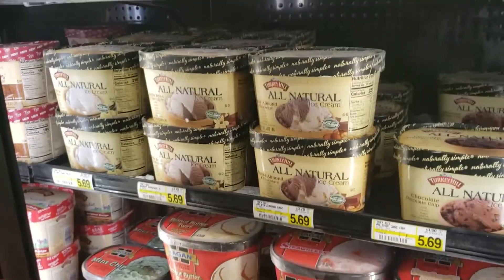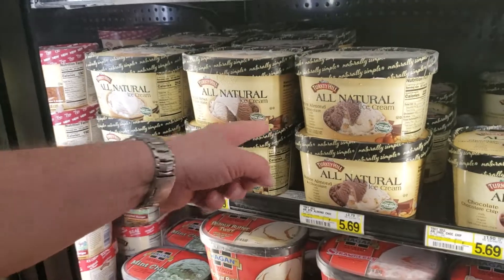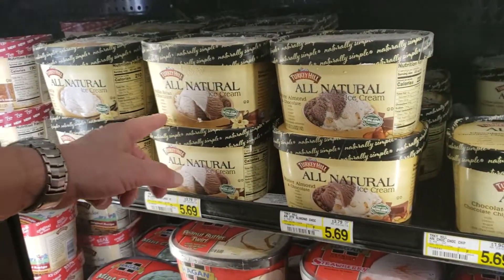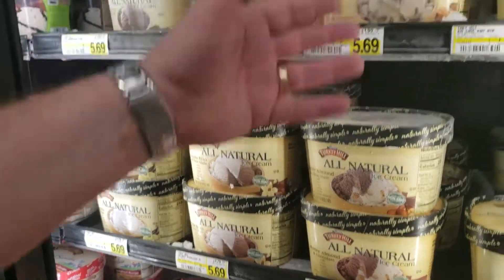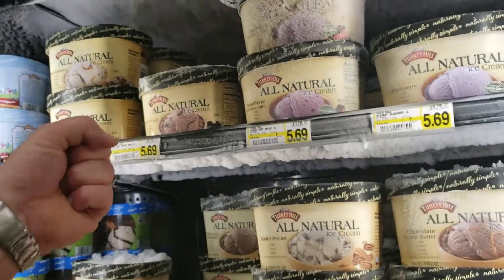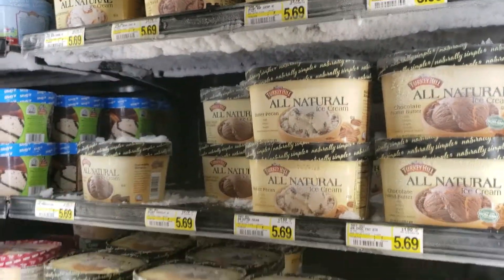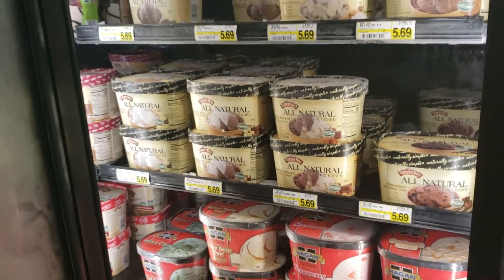TURKEY HILL ICE CREAM AVAILABLE AT KUHN'S MARKET